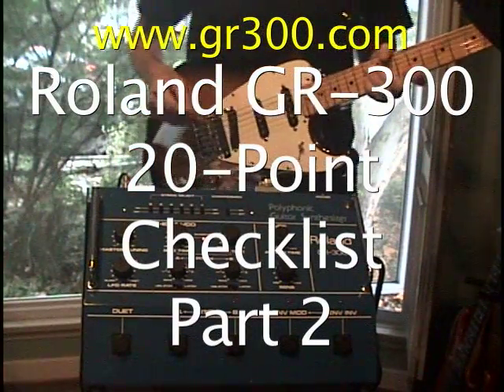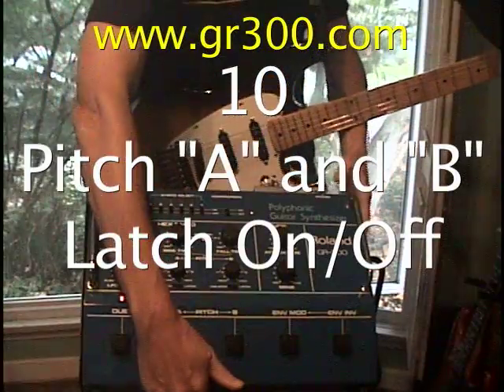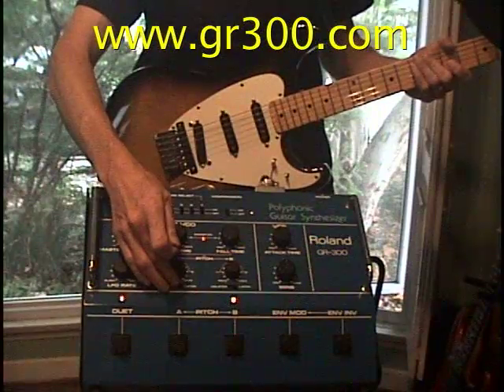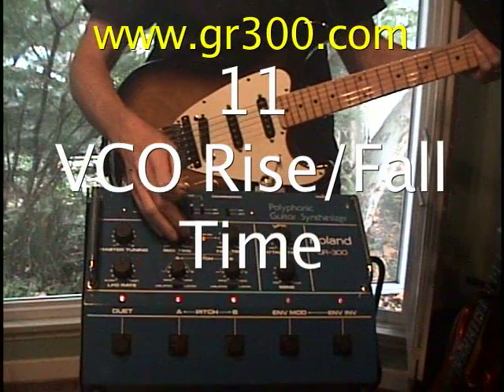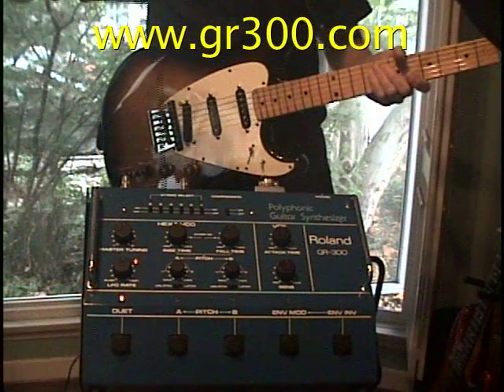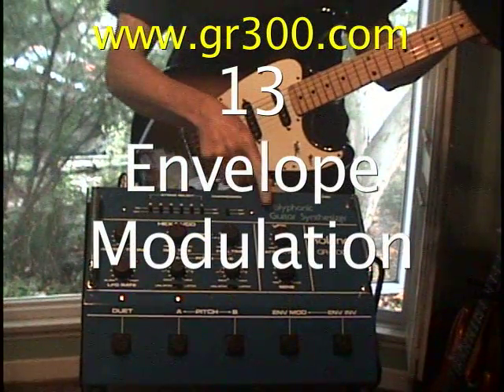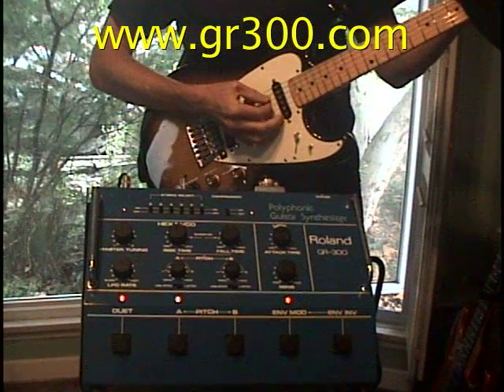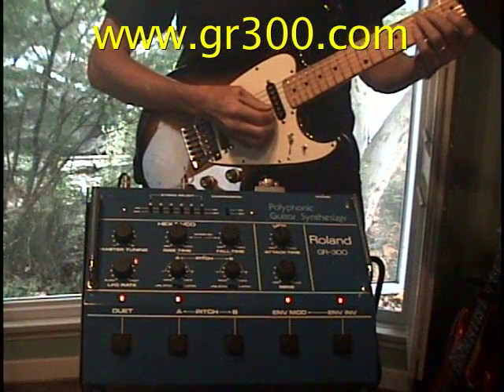Roland GR-300 Function Test - Part Two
Part Two of Three: Full test of all the features of the Roland GR-300. This is based on the 20-point checklist on the gr300 dot com website. These clips show all the features of the GR-300, with examples to show how a GR-300 should work.